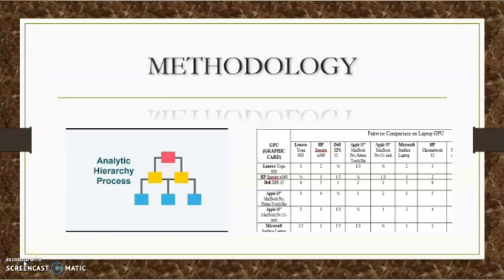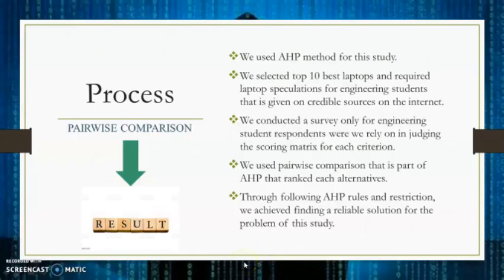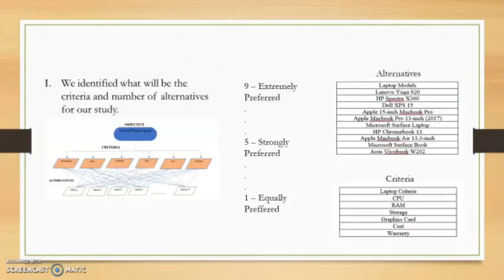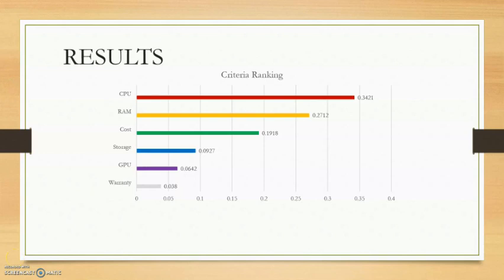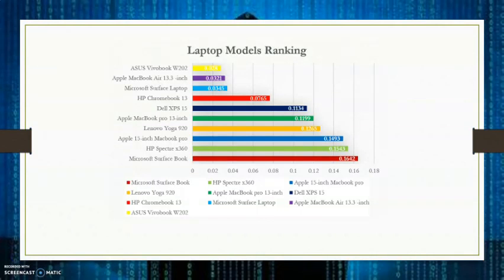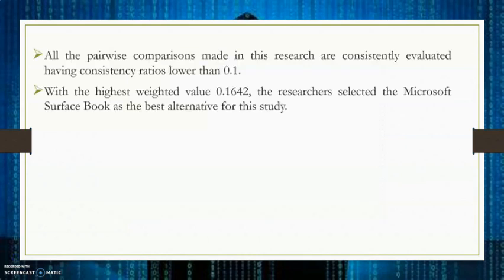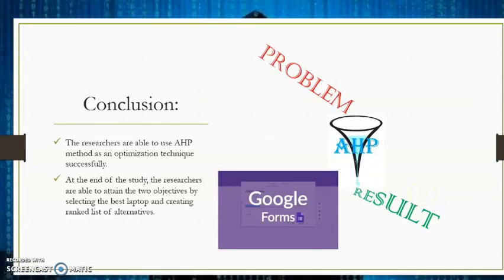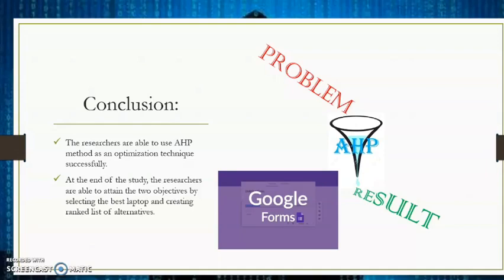AHP Approach on Laptop Models for Engineering Students - Journal Paper in Optimization Techniques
This is the Final Course Requirement - Research Paper in CPE 015 – Optimization Techniques for Computer Engineering Students of Technological Institute of the Philippines.